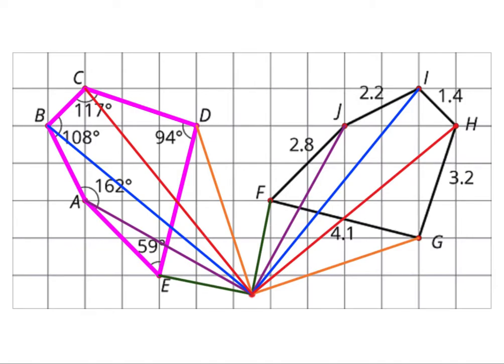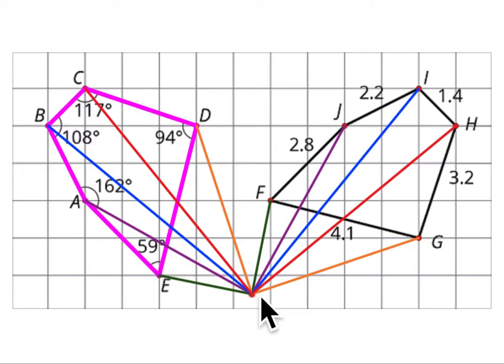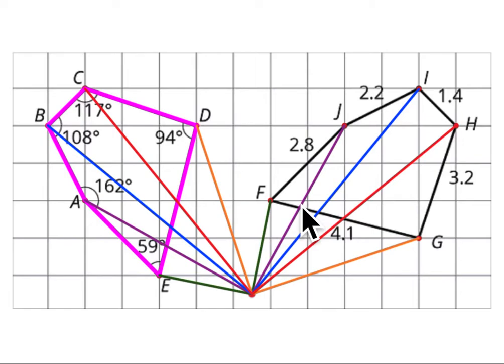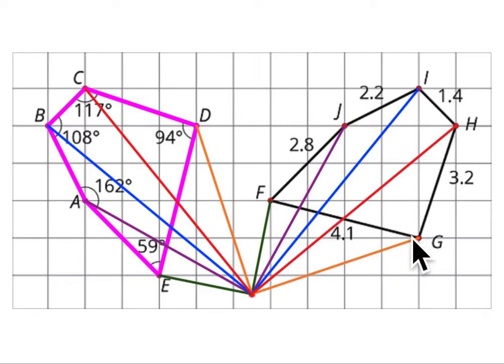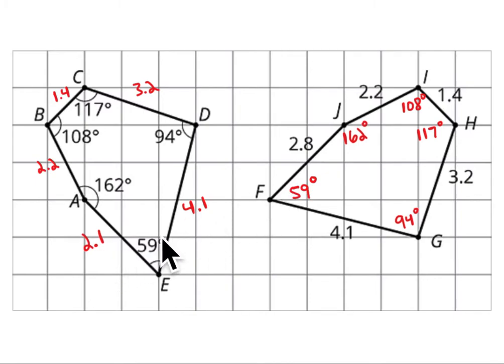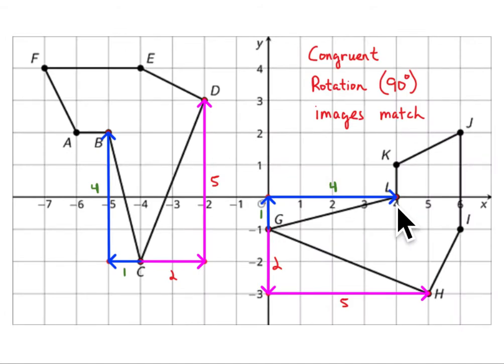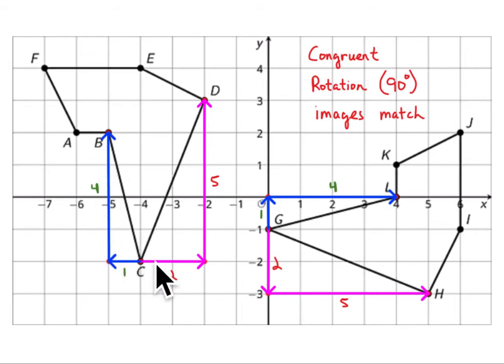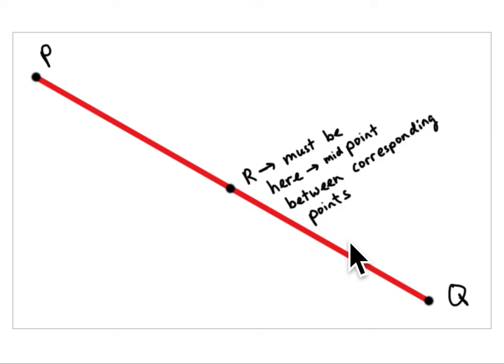8th Grade Illustrative Mathematics: Gr. 8; Unit 1; Lesson 12: Practice Problems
The PDF has more detail on the rotation in problem 1 than the video. The transformation is shown two ways; one with just a rotation, and, a second with a sequence of a rotation followed by a translation.

Illustrative Mathematics
Unit 1: Rigid Transformations and Congruence
Lesson 12: Congruent Polygons
Practice Problems